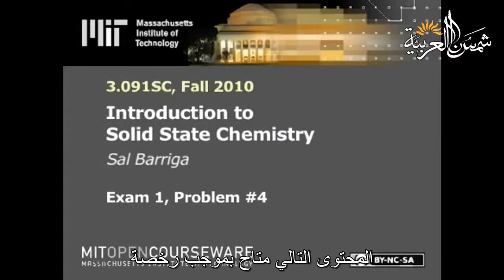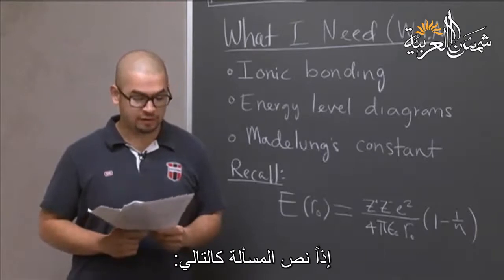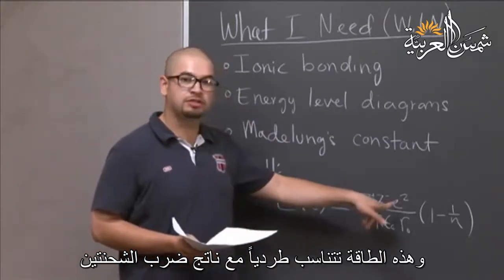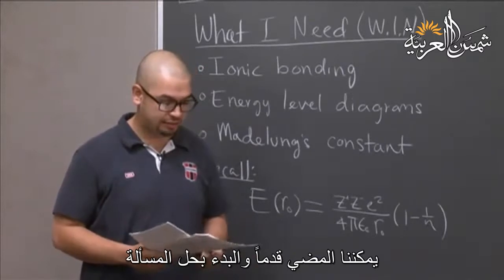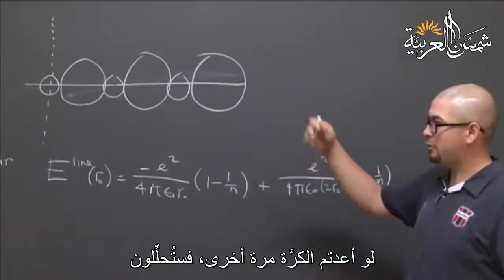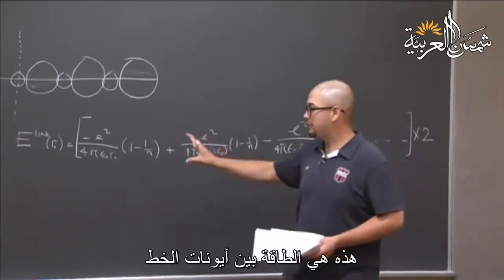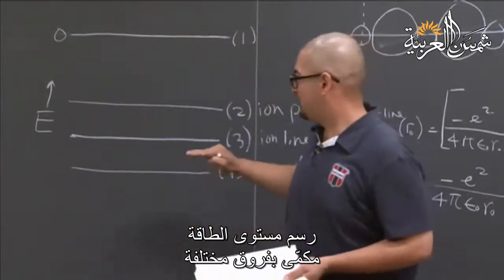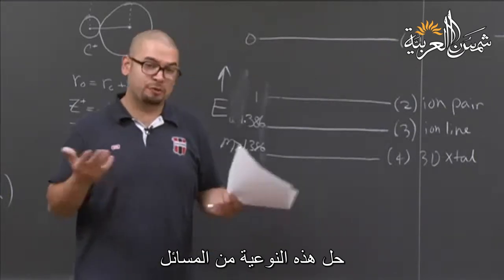مقدمة في كيمياء الحالة الصلبة (إم آي تي) الامتحان 01: حل المسألة 1-4